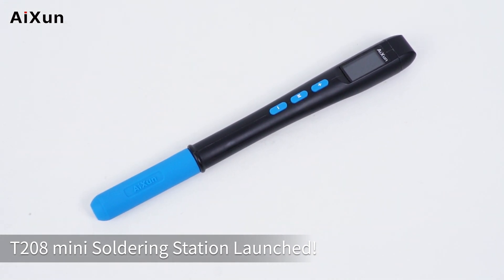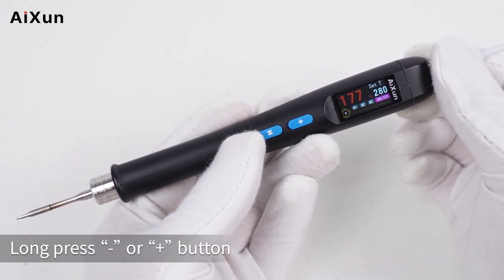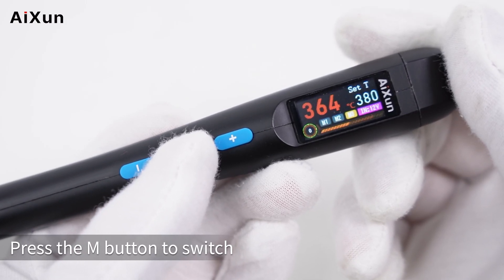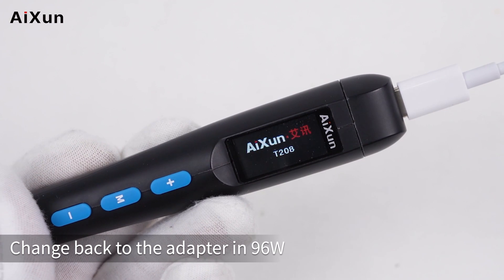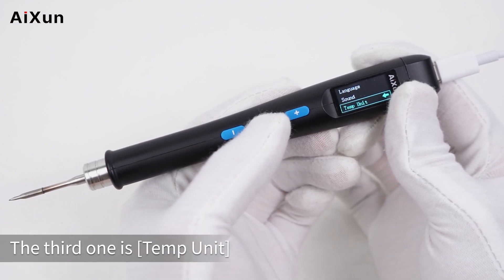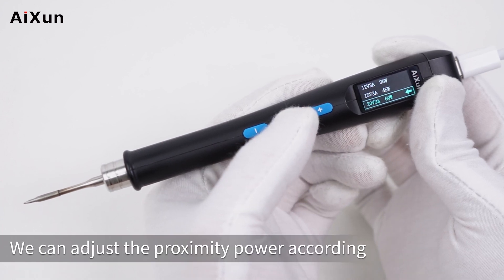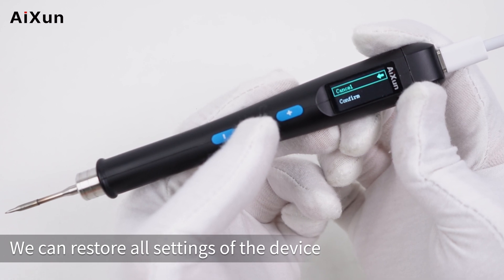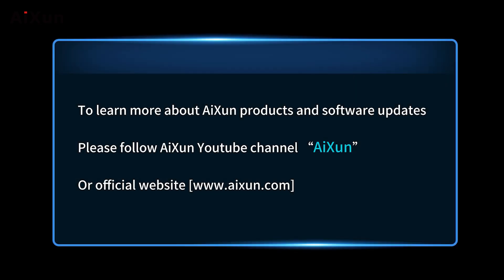AiXun T208mini Portable Smart Soldering Station - Operation Guide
In this video, we demonstrate how to use and set AiXun T208mini Smart Soldering Station through the following parts: [Main interface], [Settings interface], [Language], [Sound], [Temp Unit], [Temp shortcut], [Power], [Standby] , [Factory Reset] and [Software upgrade].

AiXun mini T208 smart soldering station integrates convenience, efficiency, safety and intelligence, bring you a new soldering experience. Compact body is easy for carrying out , soldering wherever you go. 80W maximum power, easily handle various soldering scenarios! Built-in 6-axis gyroscope, perceives the status of the soldering handle in real time. Automatic standby during idle, energy saving and safe, no need to worry about forgetting to shut it down! The body is made of high-strength heat-resistant materials, continuous use for 1 hour without overheating, super strong durability! It owns a 0.96inch LCD HD screen, the temperature and power are clearly presented, and the soldering status is clear at a glance. Three buttons design on the body, adjust temperature and power with one-click, control accurately, even beginners can quickly get started! Supports USB communication and remote OTA upgrade, enable unlimited functions update, keep the device up-to-date, no need to worry about being outdated. Come standard with C080 high-precision soldering tip, easily handle with multiple scenarios, durable and long-lasting. With a high temperature resistant silicone protector, convenient to store and protect the tip at the same time, extend the service life, showcase the quality in details. This T208mini portable smart soldering station is absolutely a capable assistant for your soldering work!

Additional Resources